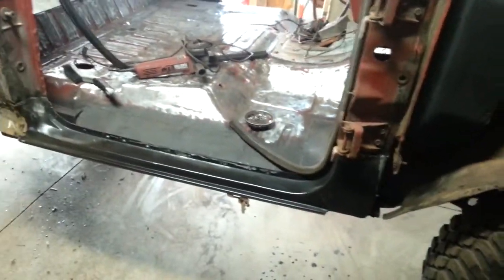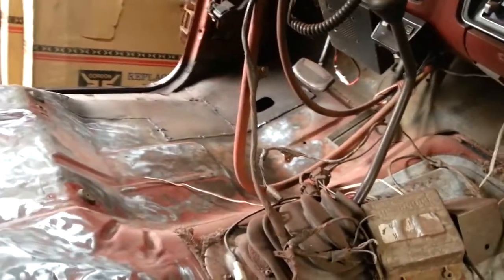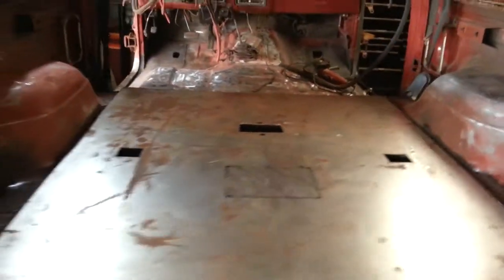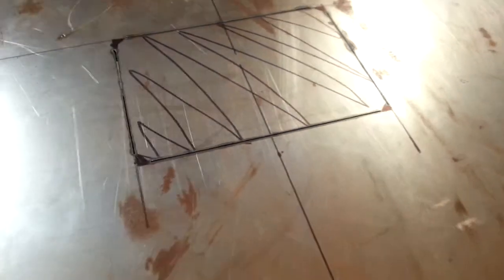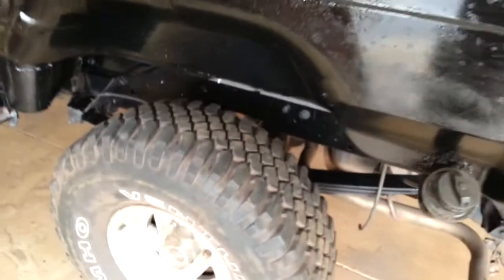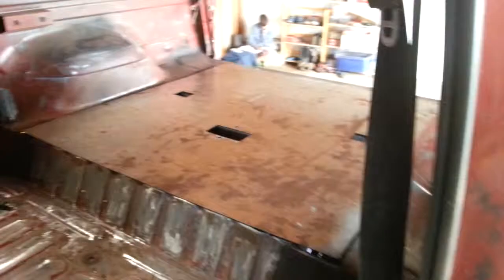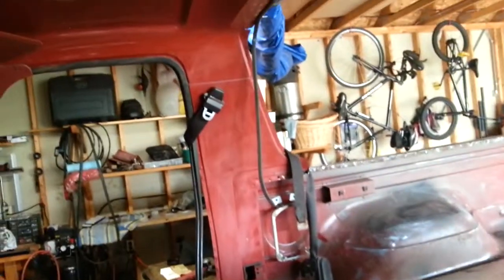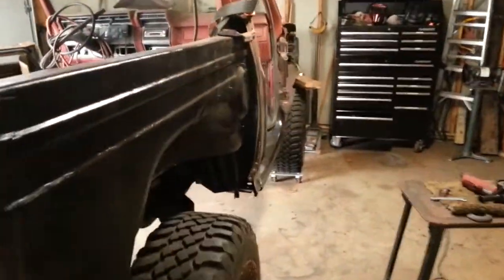Walk from Mid August 15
Click walk around the Bronco to show some progress on the floors rockers and rear bed